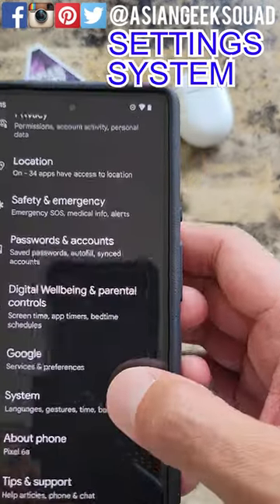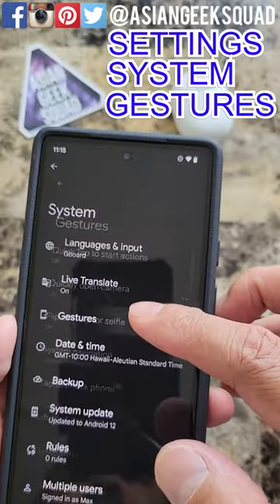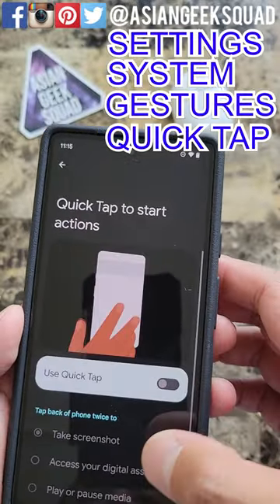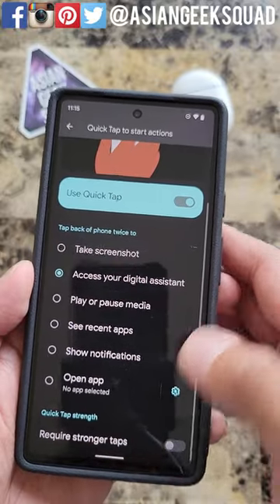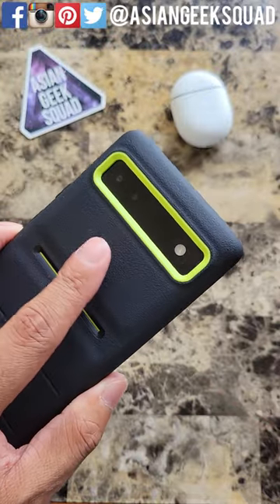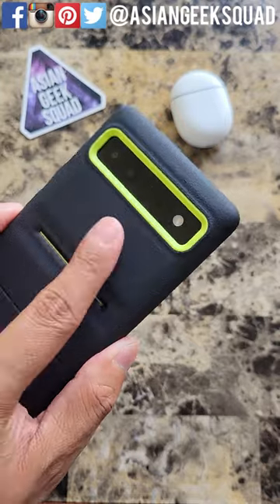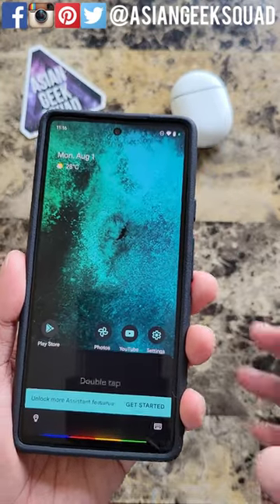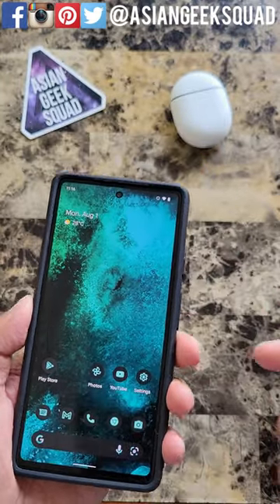Setup Quick Tap on Pixel 6a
Aloha everyone,

How to set up quick tap on your Google Pixel 6a.

Pixel 6a Chalk
Pixel 6a Charcoal
Pixel 6a Sage